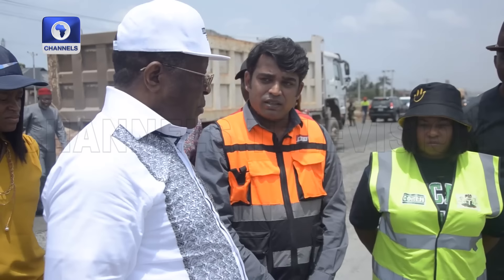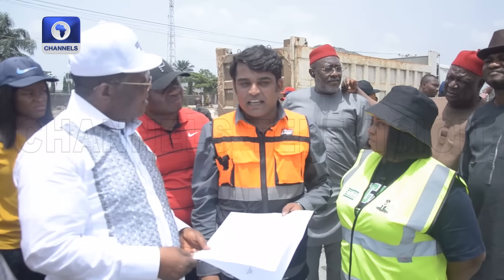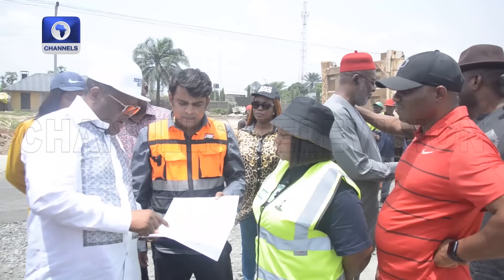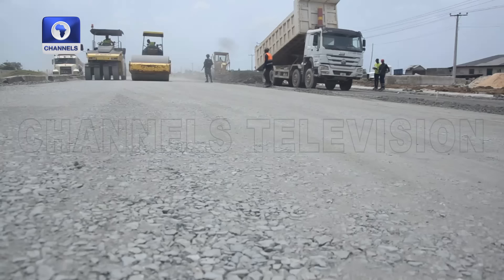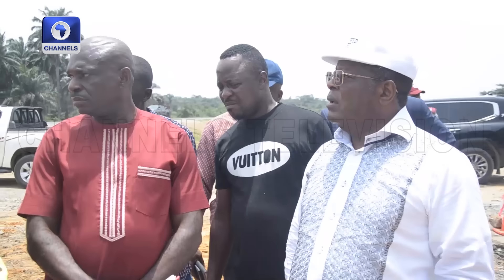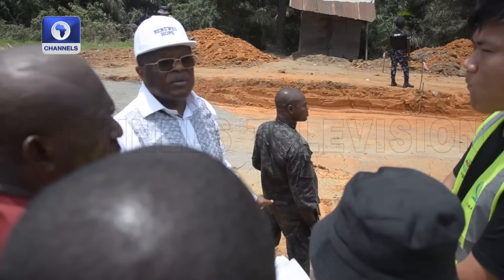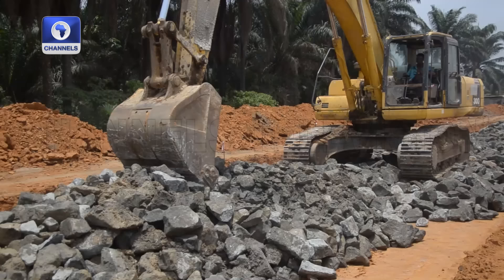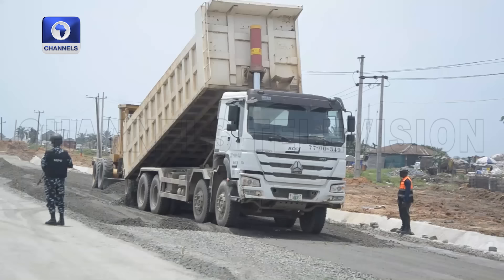Dave Umahi Inspects Road Projects In Rivers, Happy With Level Of Work